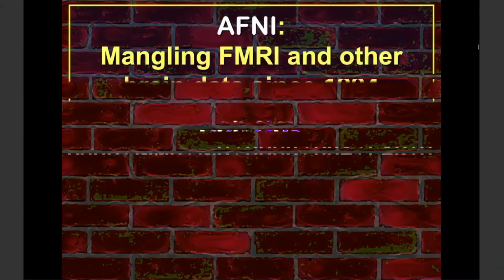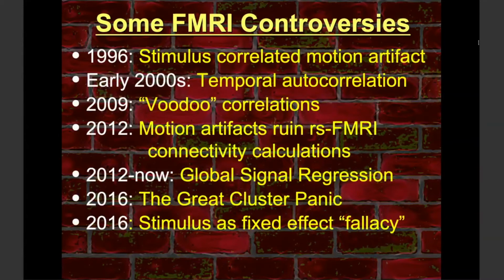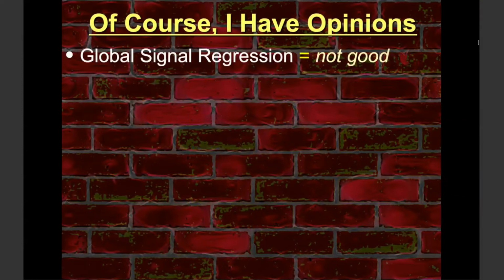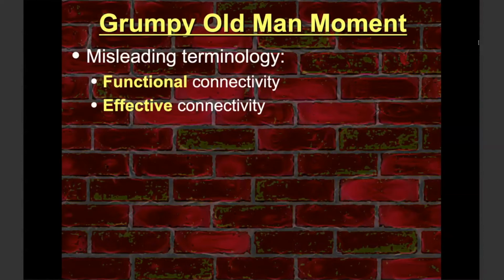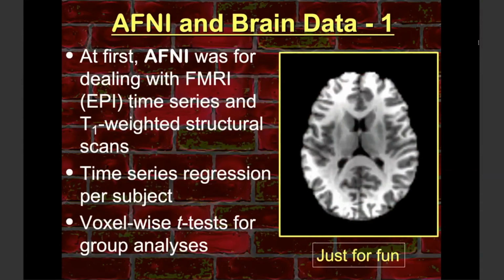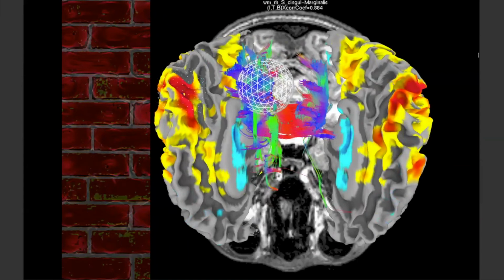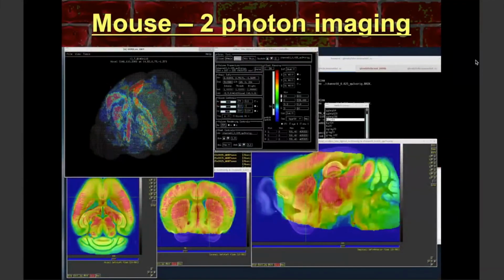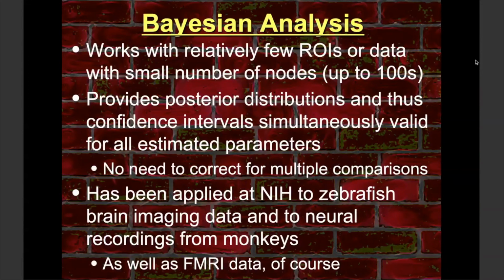CMN Multimodal Neuroimaging Workshop 2019 – Robert W. Cox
Dr. Bob Cox’s talk on AFNI: Mangling fMRI and other brain data since 1994 - Day 2, Talk 4

About the Workshop:
The Center for Multimodal Neuroimaging hosted our first Multimodal Neuroimaging Workshop October 30-November 1, 2019.  This three-day workshop, hosted at the NIH, included 15 external speakers along with 4 internal NIMH scientists from diverse backgrounds in multimodal imaging methods and applications.  The workshop was divided into two major components: (1) Individual lectures and demonstrations showcasing the use of multimodal imaging with a particular focus on “value added”; (2) Open panel discussions covering three major topics: (A) Identifying the most pressing or interesting research and clinical questions that lend themselves to multimodal assessment; (B) how to actually put multimodal imaging data together in useful ways for analyses; (C) Identifying the necessary steps and evolution of data collection, analysis, and interpretation of multimodal data for the future good of neuroscience research.